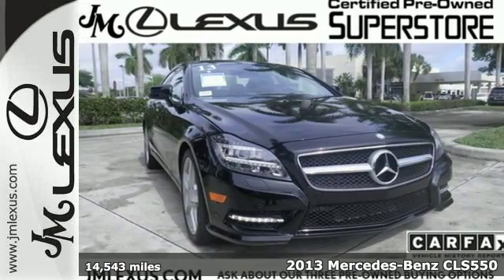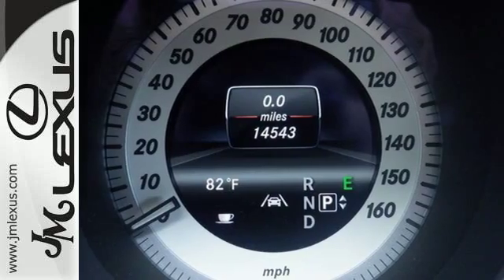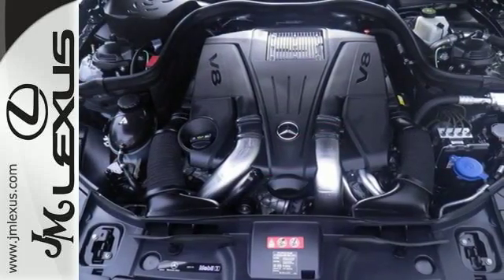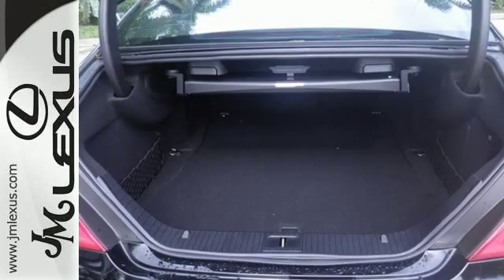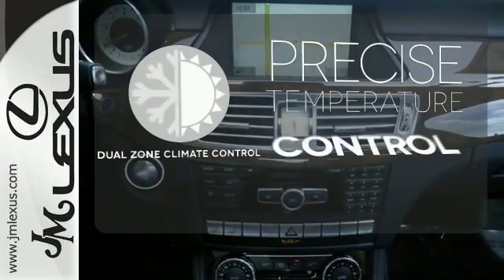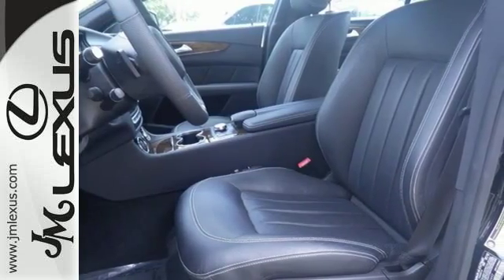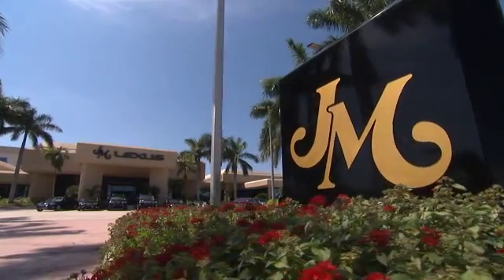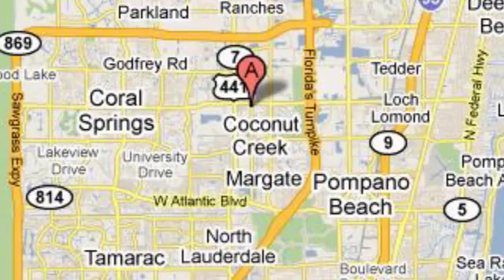Used 2013 Mercedes-Benz CLS550 Margate FL Fort Lauderdale, FL 605660A - SOLD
Year: 2013
Make: Mercedes-Benz
Model: CLS550
Trim: Navigation
Engine: 4.7L V8
Transmission: Automatic 7-Speed
Color: Black
Interior: Black
Mileage: 14543
Stock #: 605660A
VIN: WDDLJ7DB2DA063492
You are currently viewing a 2013 Mercedes-Benz CLS550 at the JM Lexus PreOwned Superstore. Thank you for your interest. We look forward to working for you. Stock #: 605660A Exterior: Black Interior: Black Trim: Navigation JM Lexus 5401 West Sample Rd Coconut Creek FL 33073

Address:
5350 W Sample Rd